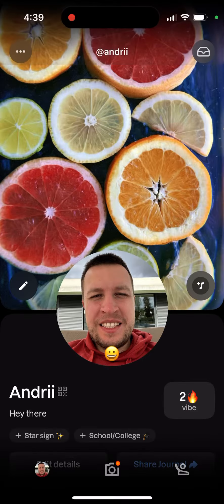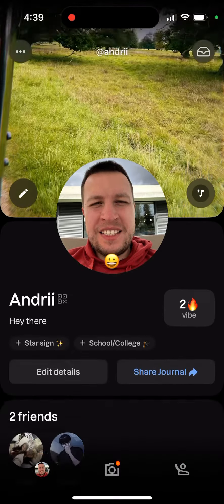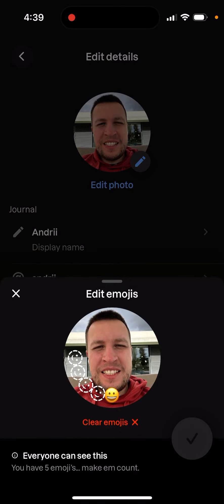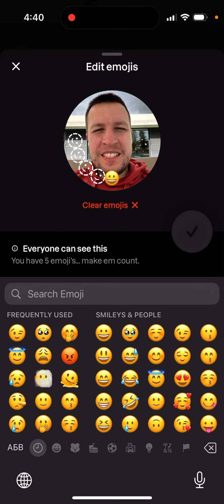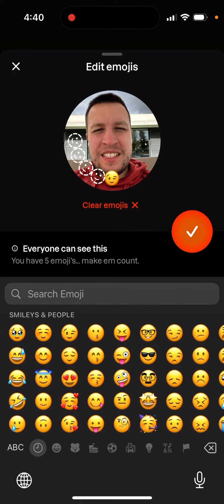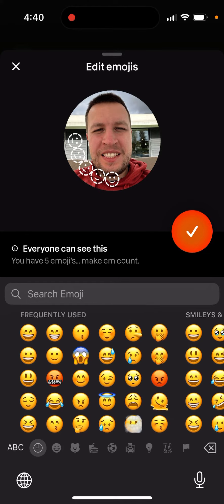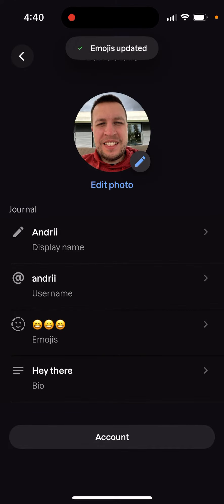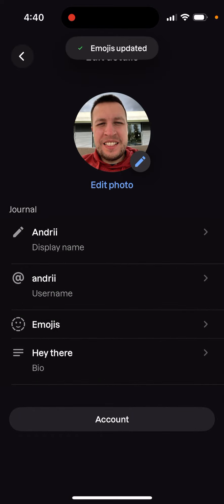How to CLEAR EMOJIS in LAPSE APP?